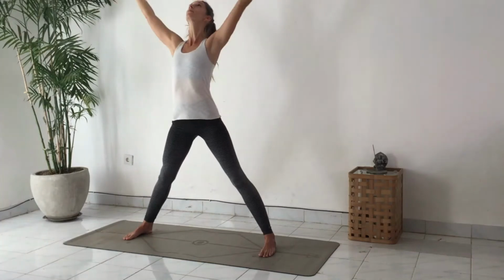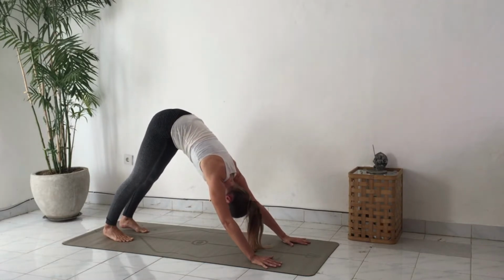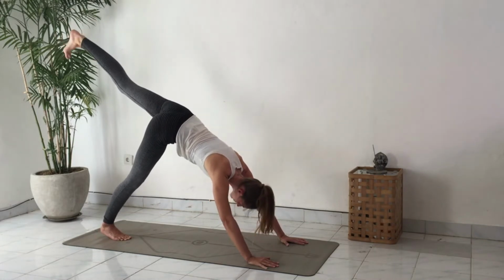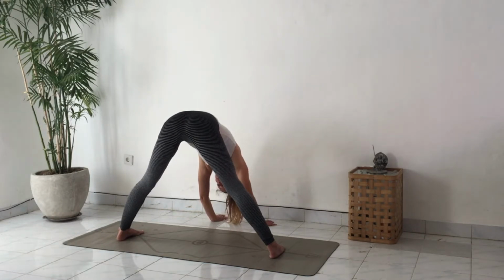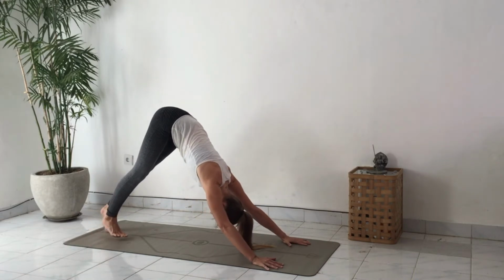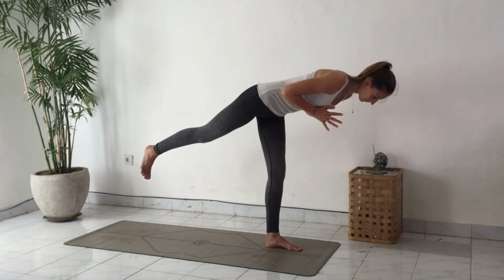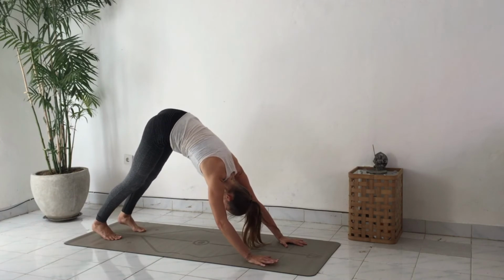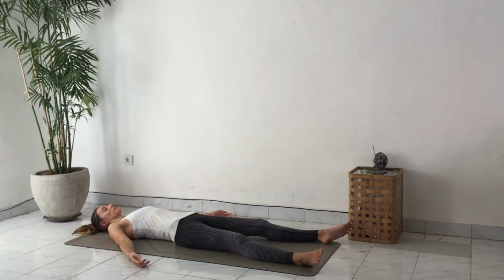Slow Flexibility Flow for Hamstrings & Hips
A slow flexibility flow for the hamstrings and hips, perfect for beginners and intermediate yogis. Move with your breath while gently stretching your hamstrings.

This vinyasa flow:
- 40-minute yoga class
- strong beginners & intermediates
- slow & mindful with focus on hamstrings & hips

We will move mindfully and slowly to connect with our body and really feel into the different poses. In this vinyasa flow, we will go from low lunges to high lunges and also incorporate some balancing poses.

The class is great for any time of the day when you feel like slowly moving and working on your hamstrings and hips.

Enjoy the class and always do what feels good to you.

Love,
Sabine